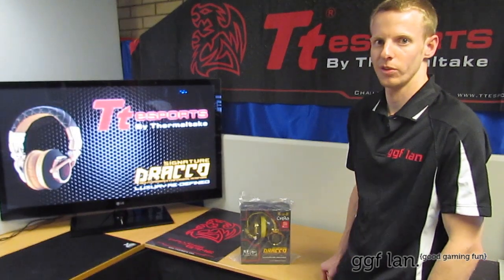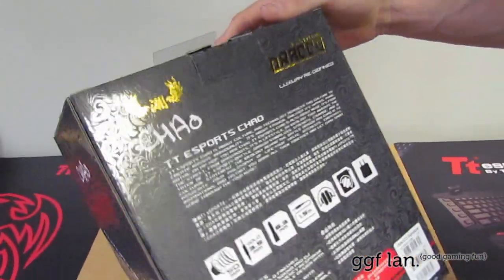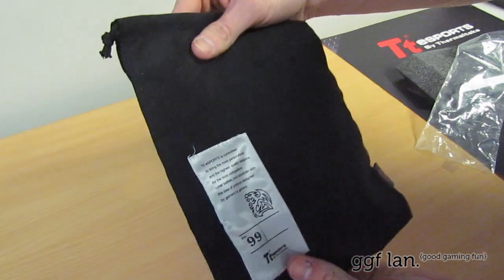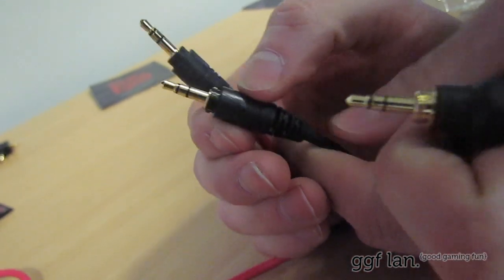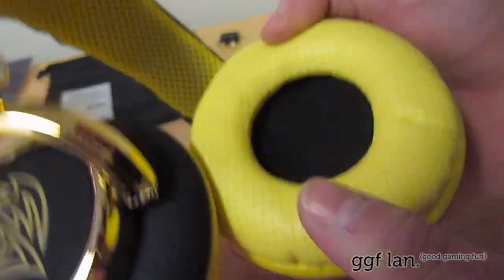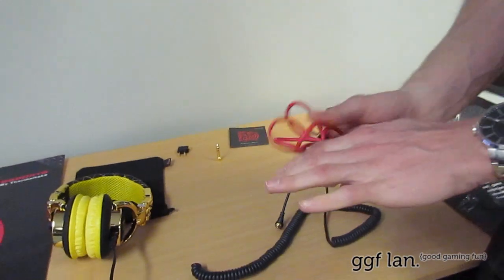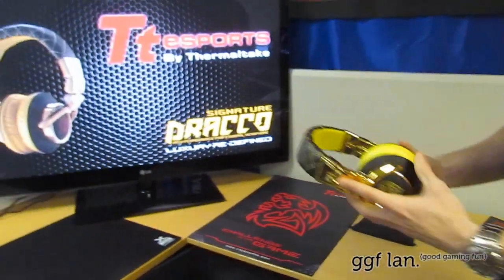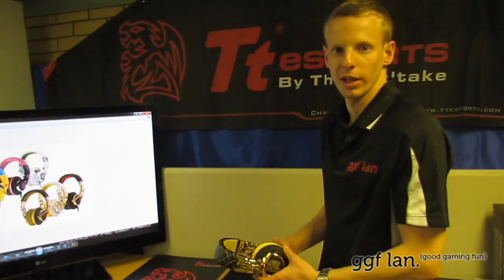#0029 - Thermaltake Tt eSPORTS Yellow Dracco Signature Gaming Headphones Unboxing & Review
Up today we have a TTeSports Yello Dracco headset which is being reviewed by Stuart who is the head admin of GGF, showing off more of this sweet gaming gear